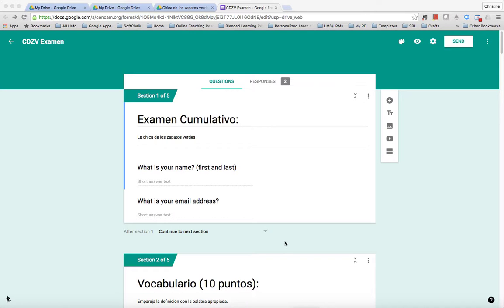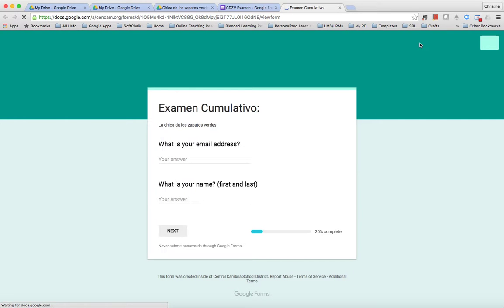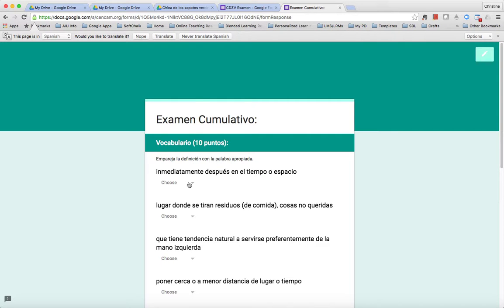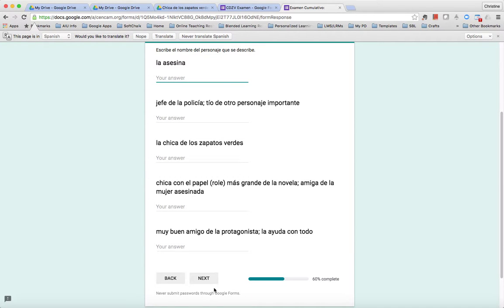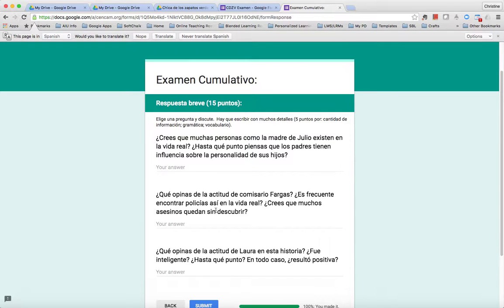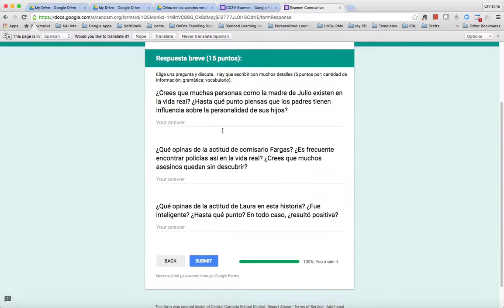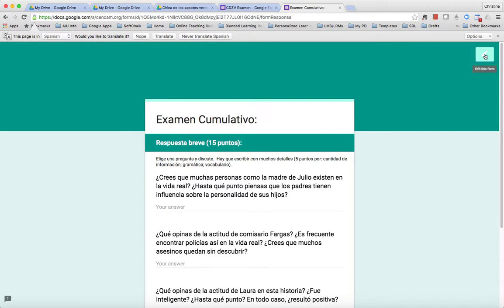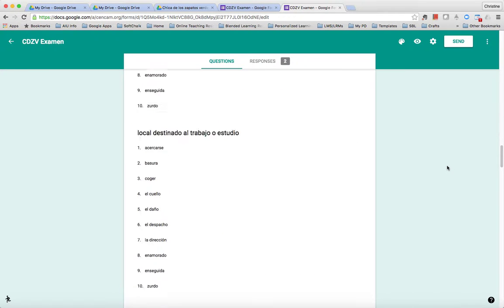Viewing the Final Exam for Spanish III